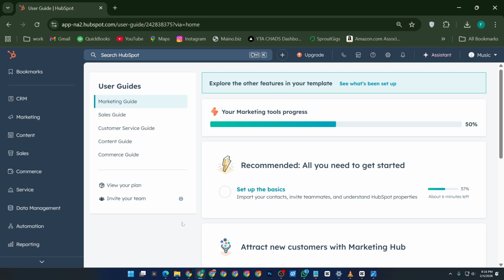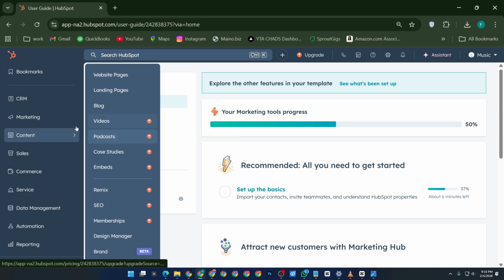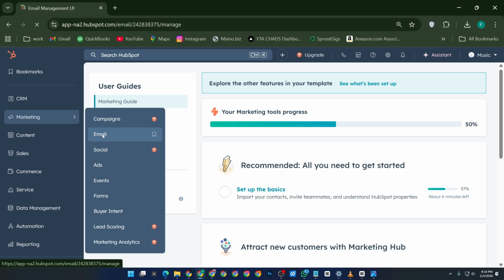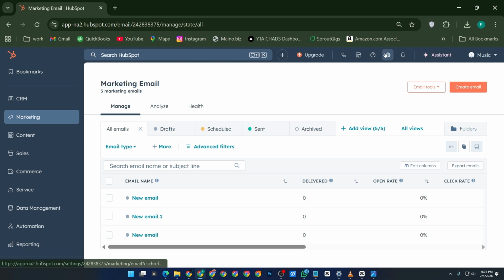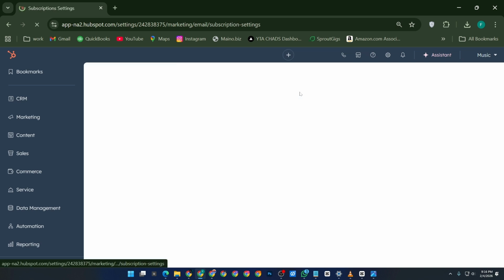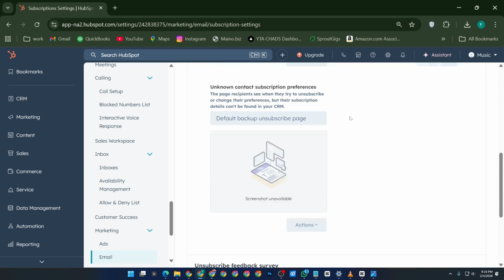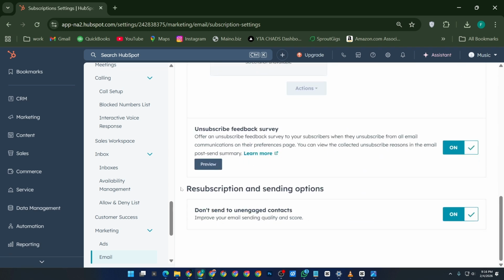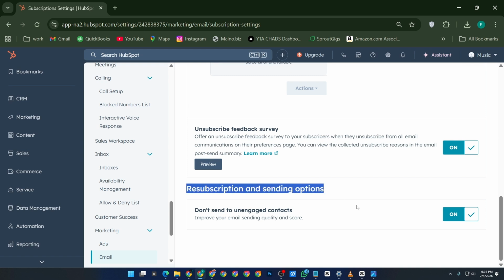How to Resubscribe Contacts to Your Marketing Emails in HubSpot – (2026) Step-by-Step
Learn how to resubscribe contacts to your marketing emails in HubSpot by updating subscription preferences, managing email opt-ins, ensuring compliance with GDPR and CAN-SPAM regulations, and reconnecting with your audience to restore engagement effectively.